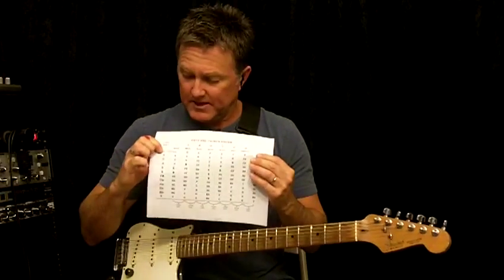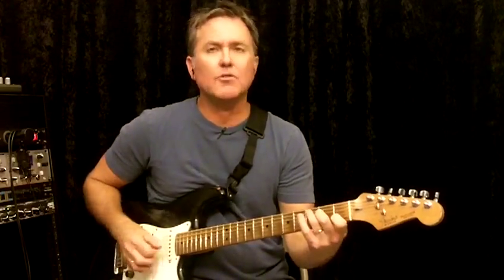Playing in the Major,the Relative Minor and the Blues.MOV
In this lesson I will explain what it is to be in the Major, it's Relative Minor and the Blues of the same letter name as the Major. For hundreds more guitar/music lessons like this one in an organized format, visit my personal teaching site rogerkeplinger.com